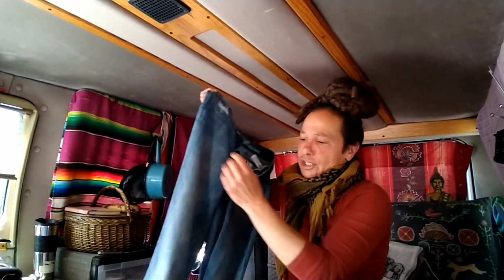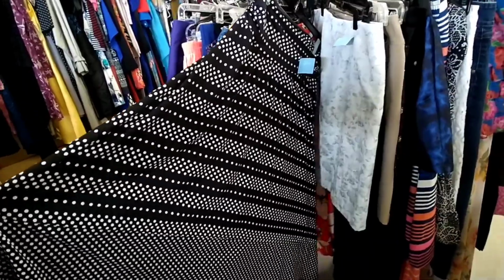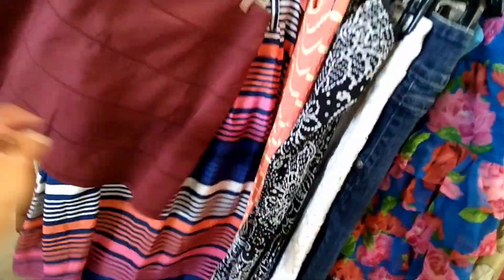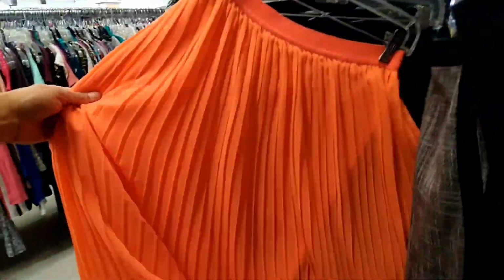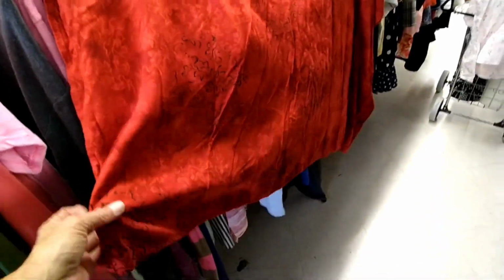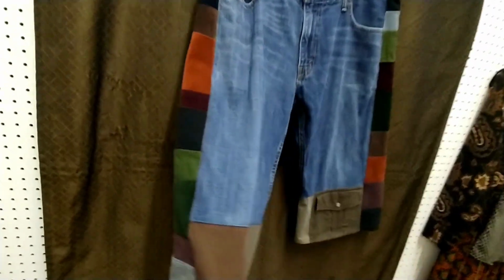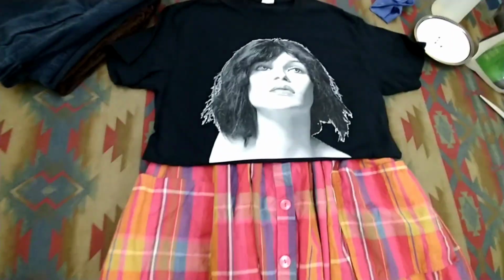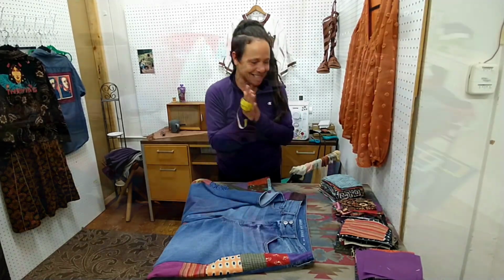Day In The Life: SEAMSTRESS In a Van / Thrifting, Sewing & Grateful Dead / Van Life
I've been living in a van for about 10 years. It allows me to live a very simple and frugal life. I do not see myself as homeless, and this is not a pity party. I rent studios to make handmade, upcycled clothes, which you can check out in my store below. I hope you enjoy these videos showing you an alternative lifestyle.